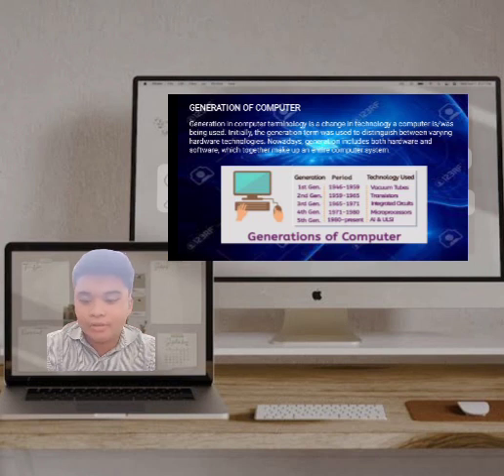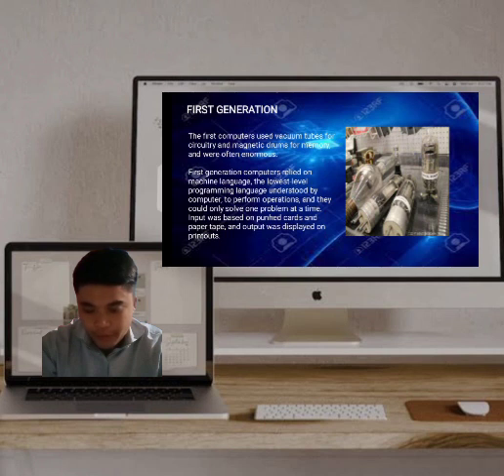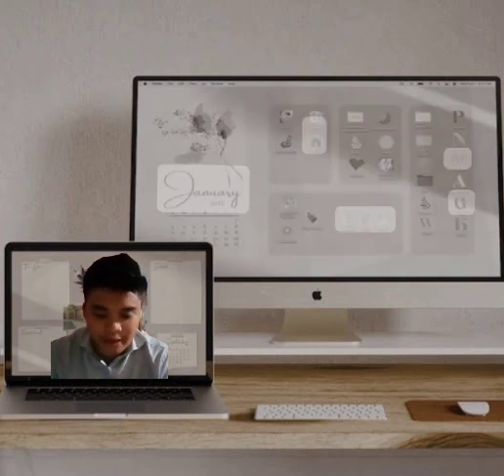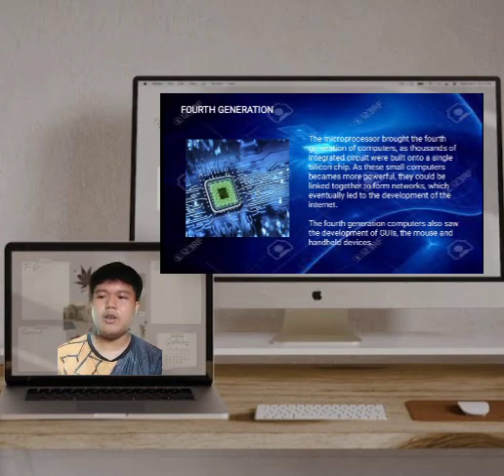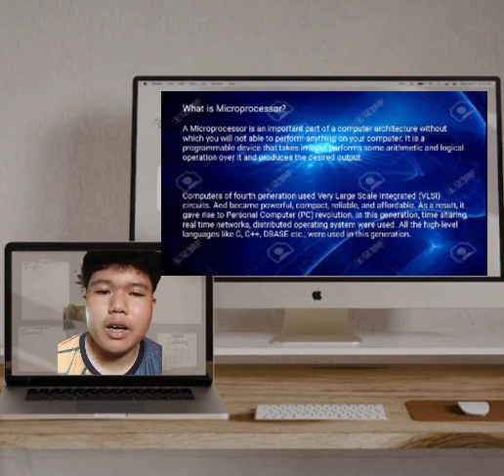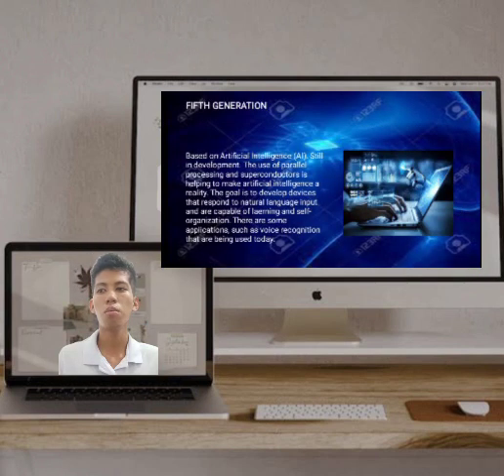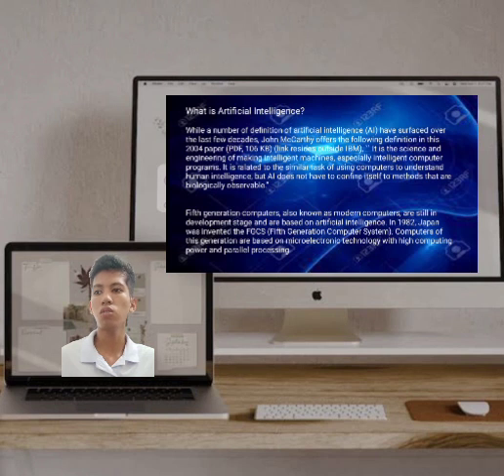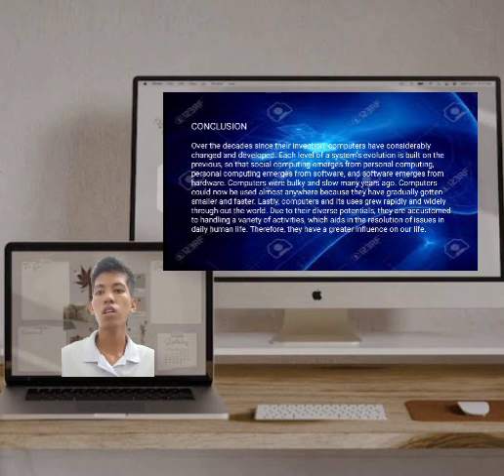Generation of Computer